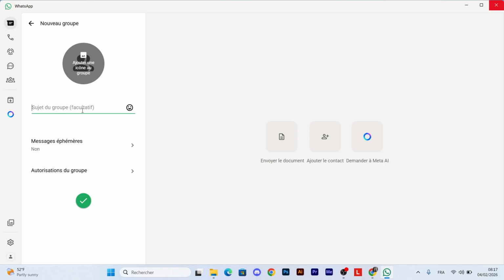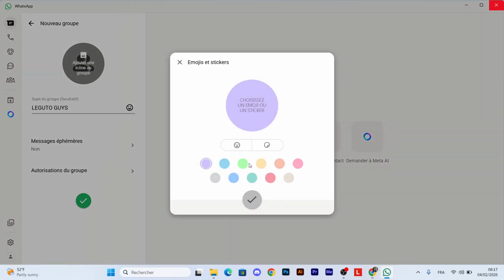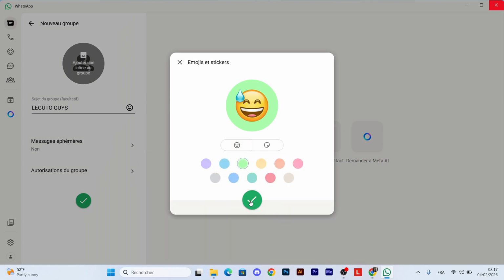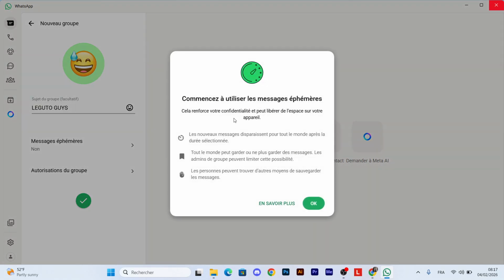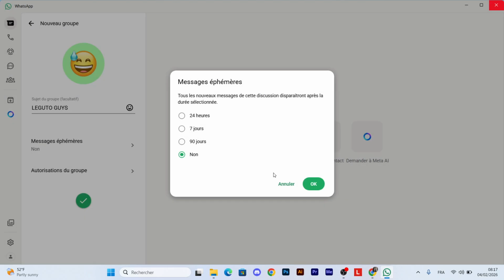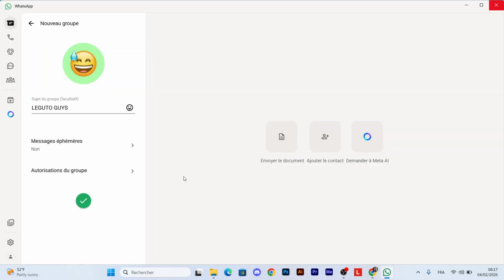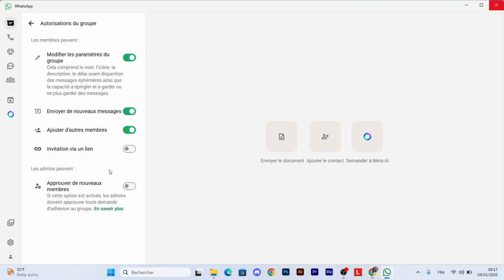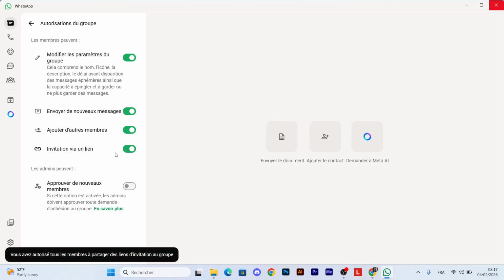How to Create New Group Chat in WhatsApp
In this video, I’ll show you how to create a group chat in WhatsApp step by step.
This tutorial explains how to make a new WhatsApp group easily using simple steps.

If you want to start a group chat in WhatsApp and add people to it, this guide will help you.
All steps are explained clearly for beginners and work on Android and iPhone.